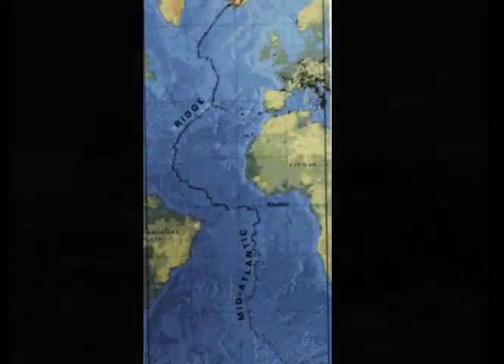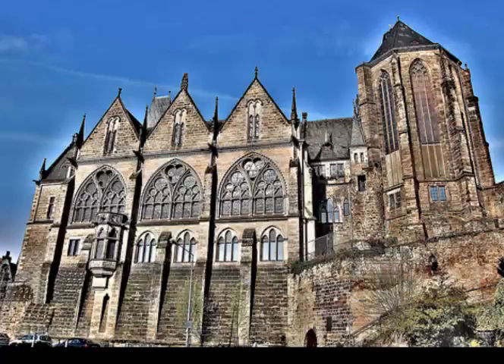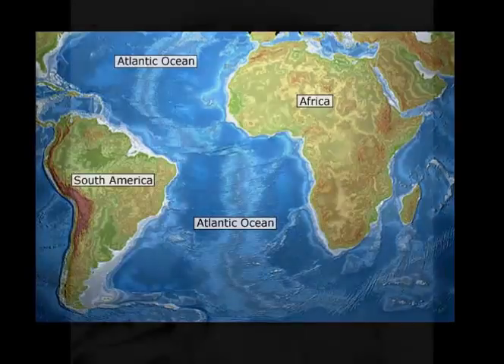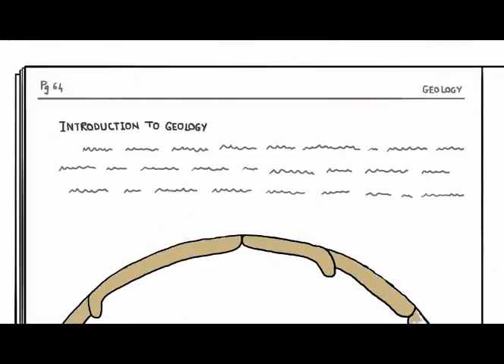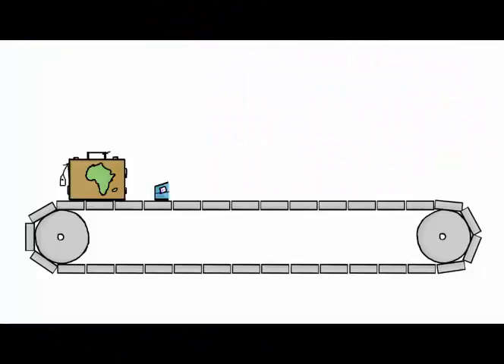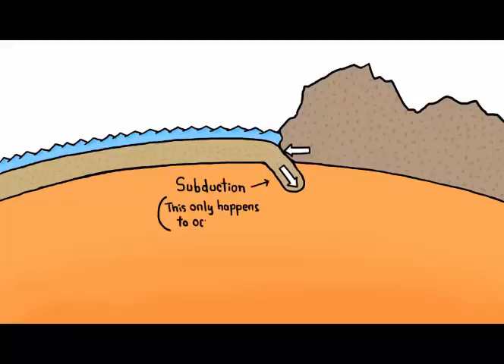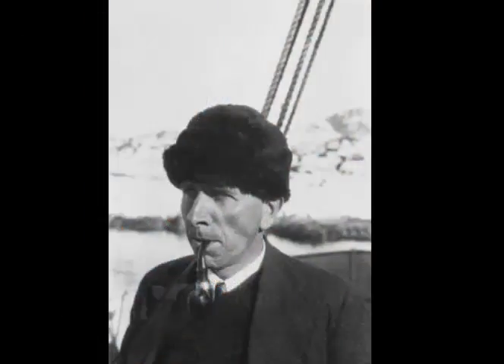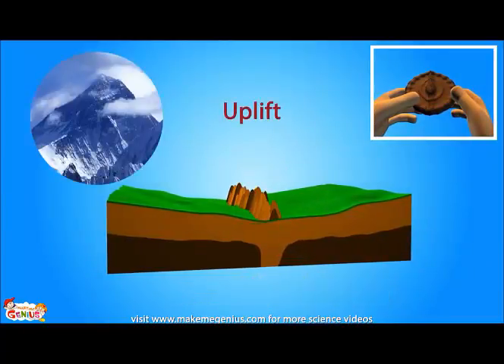Alfred Wegener Changing The Future Drift By Drift